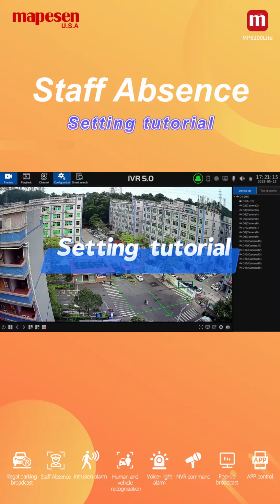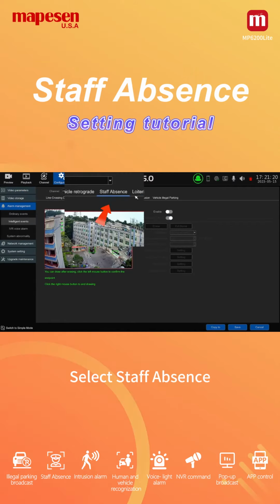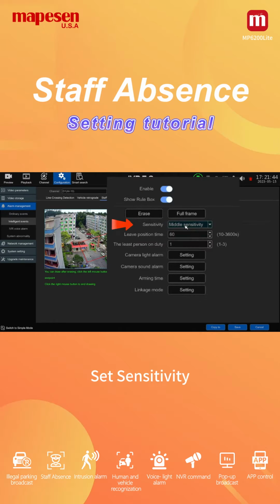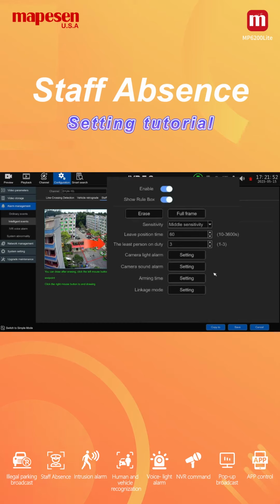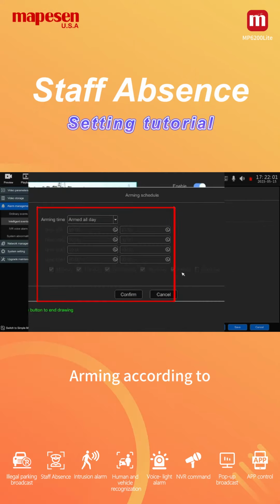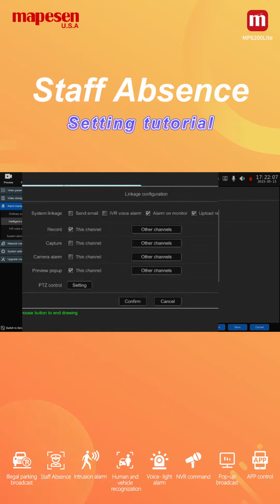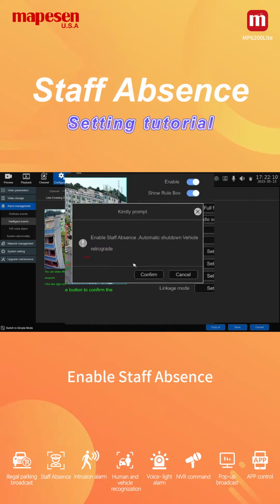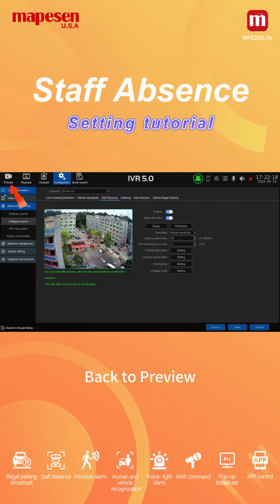MAPESEN Smart AI Intelligent Analysis Staff Absence Function Setting Tutorial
This is a video of MAPESEN smart AI Intelligent Analysis staff absence function setting tutorial.